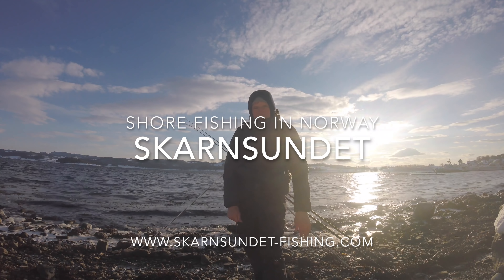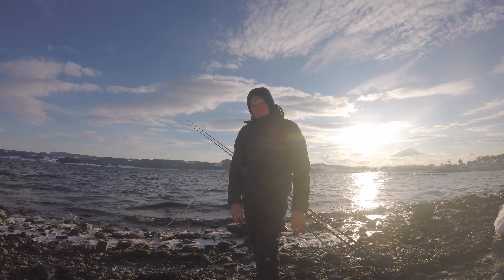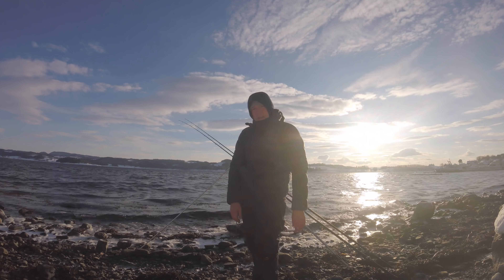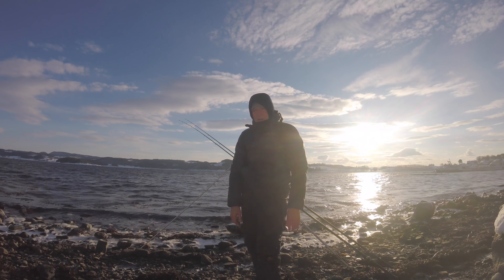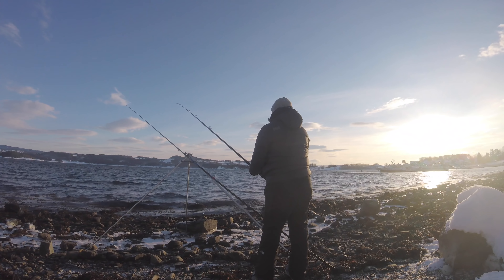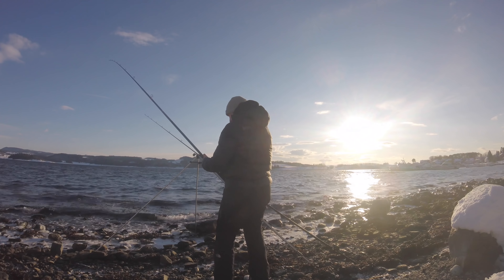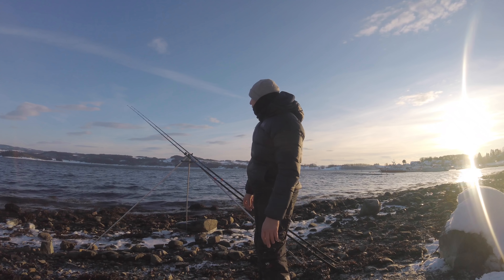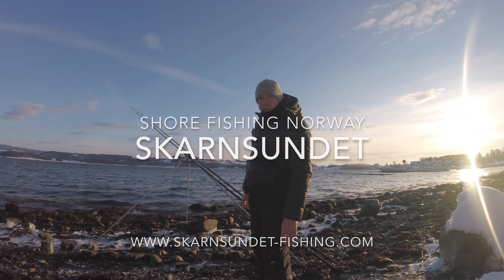Shore Fishing In Norway (Straumen harbour)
Shore fishing in Norway with Phill Dale from Skarnsundet Fjordsenter. Phill fishes a new mark for Cod and Plaice int he Børgen fjord which is a small fjørd in Norway.
This new mark is called Straumen marina.